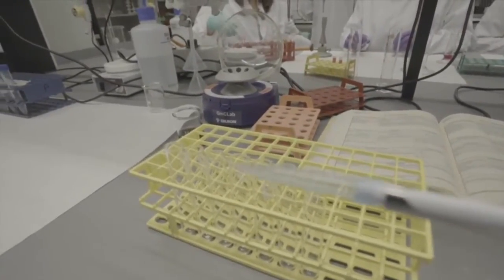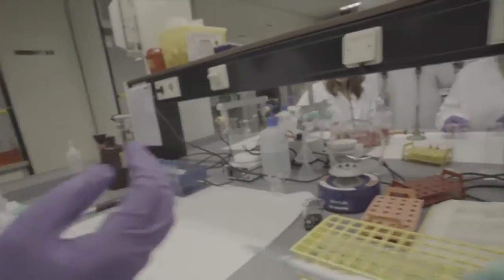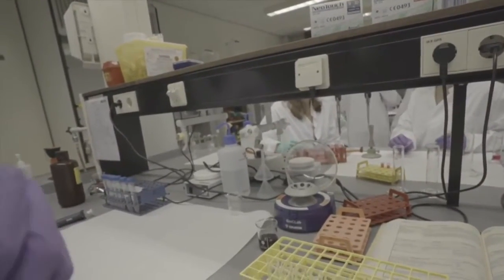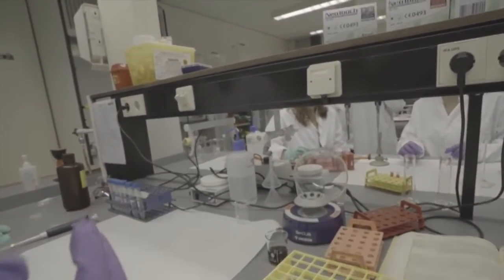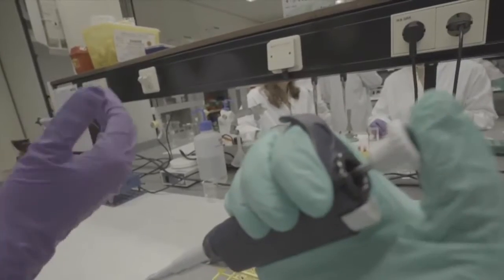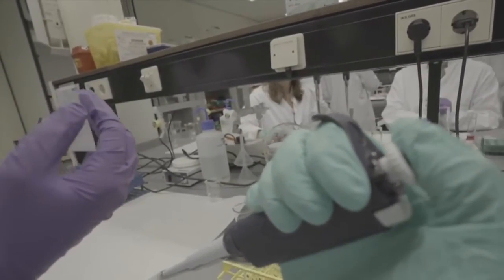Cave Artists – Marshall McLuhan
The cave artists are magically trying to compel the outer world to behave in a way consistent with their dreams. – Marshall McLuhan

Title: Through the Vanishing Point
Date: 7 March 1968
Location: Fordham University
Introduction: by John Culkin
Speakers: Marshall McLuhan, Harvey Parker